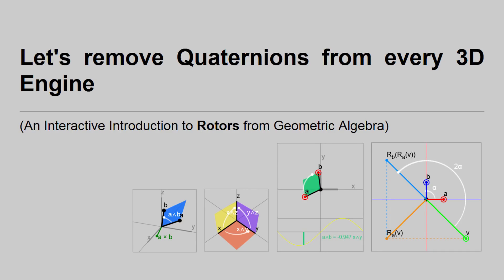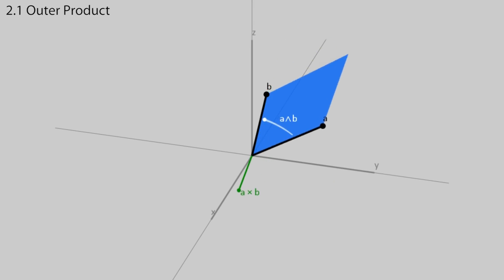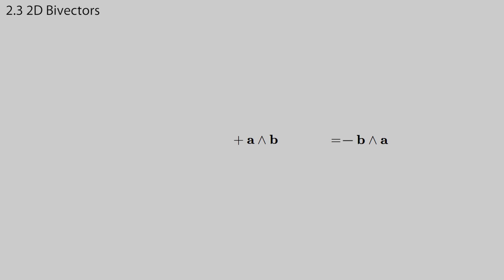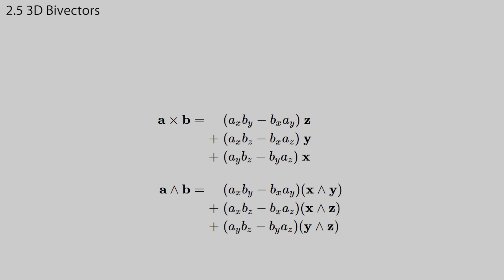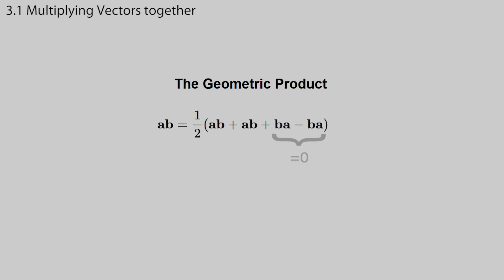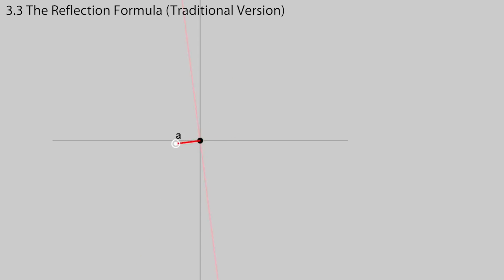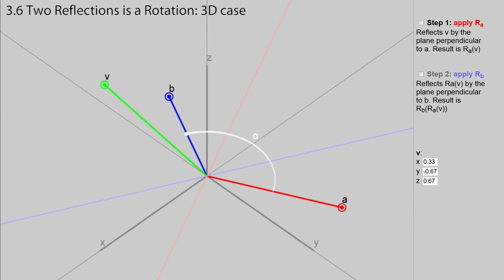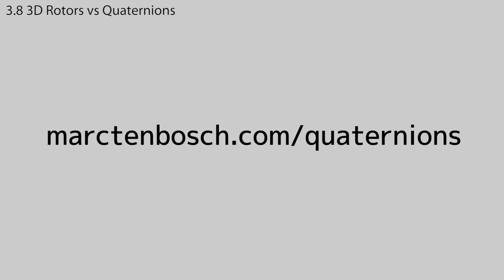Let's remove Quaternions from every 3D Engine: Intro to Rotors from Geometric Algebra [old version]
To represent 3D rotations graphics programmers use Quaternions. However, Quaternions are taught at face value. We just accept their odd multiplication tables and other arcane definitions and use them as black boxes that rotate vectors in the ways we want. Why does i^2=j^2=k^2=−1 and ij=k? Why do we take a vector and upgrade it to an "imaginary" vector in order to transform it, like q(xi+yj+zk)q∗? Who cares as long as it rotates vectors the right way, right?

Personally, I have always found it important to actually understand the things I am using. I remember learning about Cross Products and Quaternions and being confused about why they worked this way, but nobody talked about it. Later on I learned about Geometric Algebra and suddenly I could see that the questions I had were legitimate, and everything became so much clearer.

In Geometric Algebra there is a way to represent rotations called a Rotor that generalizes Quaternions (in 3D) and Complex Numbers (in 2D) and even works in any number of dimensions.

3D Rotors are in a sense the true form of quaternions, or in other words Quaternions are an obfuscated version of Rotors. They are equivalent in that they have the same number of components, their API is the same, they are as efficient, they are good for interpolation and avoiding gimbal lock, etc... in fact, they are isomorphic, so it is possible to do some math to turn a rotor into a quaternion, but doing so makes them less general and less intuitive (and loses extra capabilites).

But instead of defining Quaternions out of nowhere and trying to explain how they work retroactively, it is possible to explain Rotors almost entirely from scratch. This obviously takes more time, but I find it is very much worth it because it makes them much easier to understand!

For example, Quaternions are introduced as this mysterious four-dimensional object, but why introduce a fourth dimension of space to visualize a 3D concept? By contrast 3D Rotors do not require the use of a fourth dimension of space in order to be visualized.

Trying to visualize quaternions as operating in 4D just to explain 3D rotations is a bit like trying to understand planetary motion from an earth-centric perspective i.e. overly complex because you are looking at it from the wrong viewpoint.

It would be great if we could start phasing out the use and teaching of Quaternions and replace them with Rotors. The change is simple and the code remains almost the same, but the understanding grows a lot.

As a side note, Geometric Algebra contains more than just Rotors, and is a very useful tool to have in one's toolbox. This article also serves as an introduction to it.